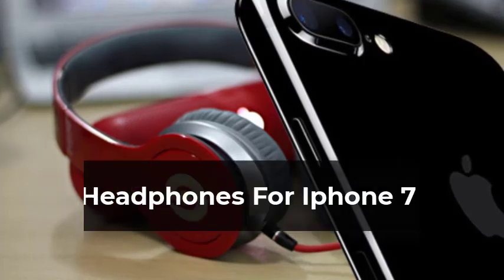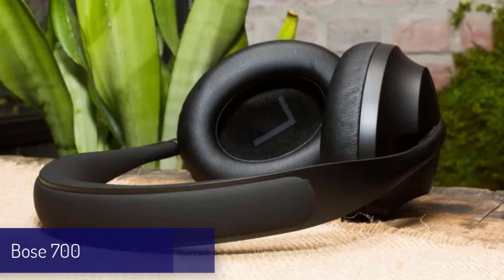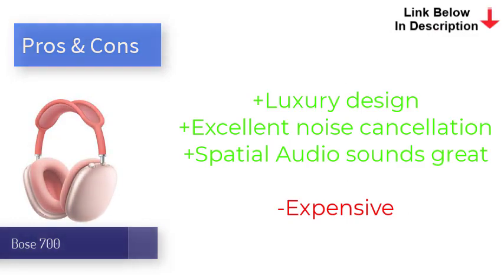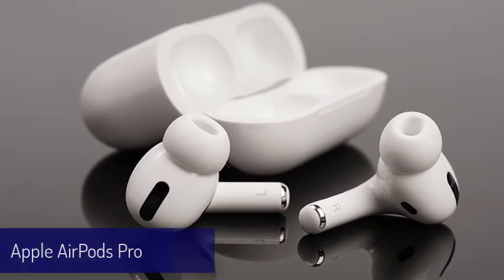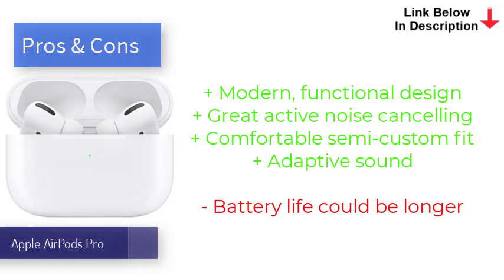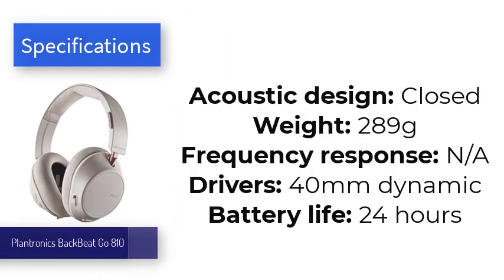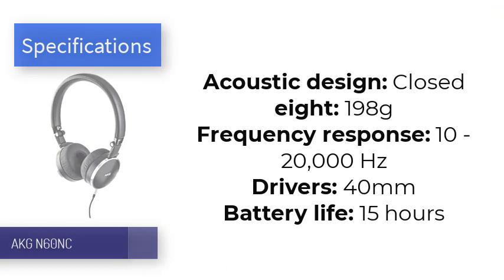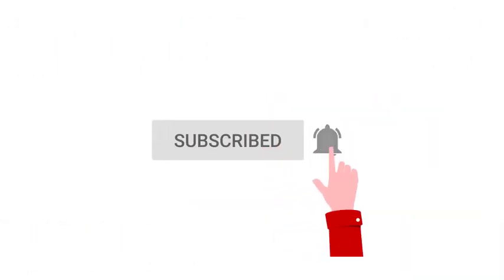Top 10 Best Headphone For iphone 7 Plus To Buy Now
*** Link To Buy Headphone For iphone 7 ***

Apple pro
Wilkins PX7

Much more improvement in the new iPhone 7 battery performance, Entertainment carry on now at another level for iPhone users. So here’s the best iPhone 7 headphone in all the most common advanced features. Most people keep these light headphones during Audio/ Video (Facetime) calls and Listen to music as well. Depends on different design structures, Audio quality, and Compatibility of usage you can try any of the listed below.

best headphones for iphone 7 ,
budget headphones for iphone 7 ,
recommended headphones for iphone 7 ,
top headphones for iphone 7 ,
best headphones for iphone 7 2022 ,
headphones for iphone 7.
top picks headphones for iphone 7